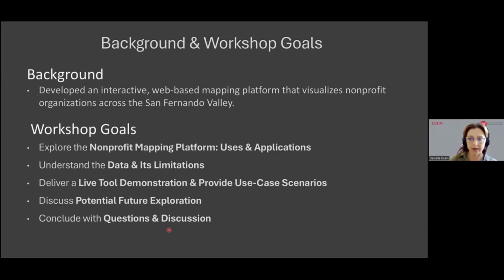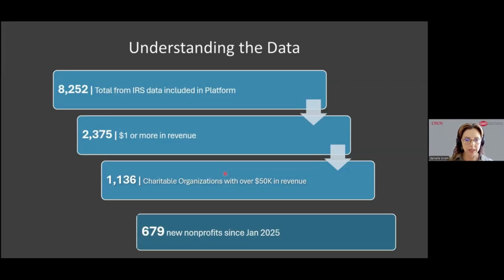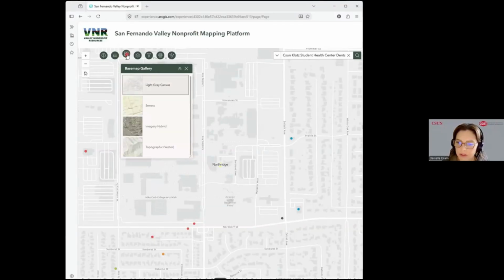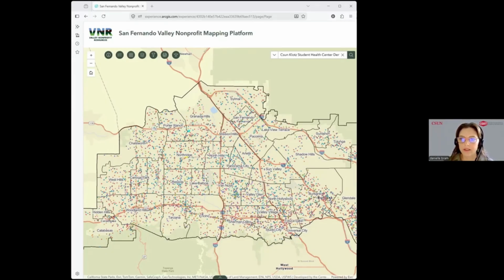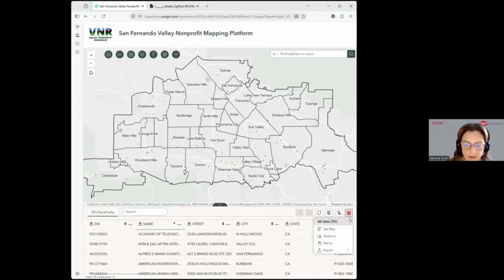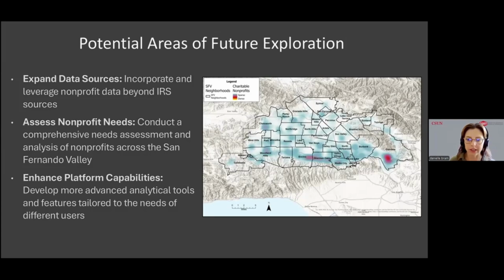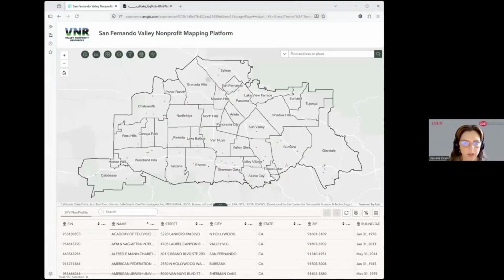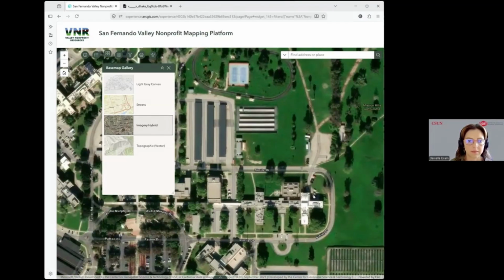Exploring the San Fernando Valley Nonprofit Mapping Tool w Danielle Bram